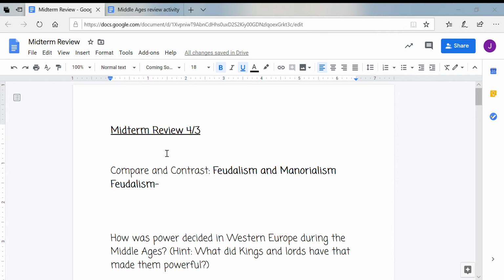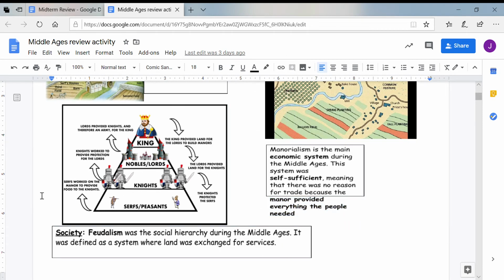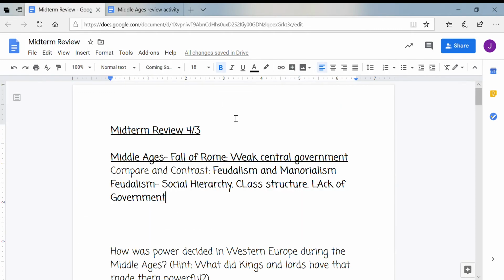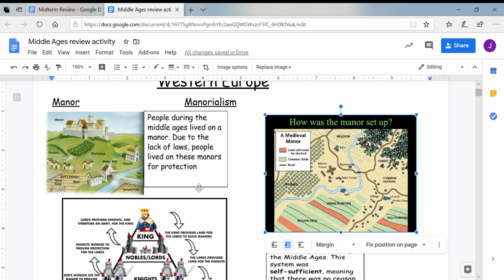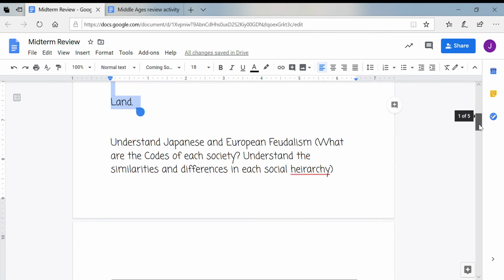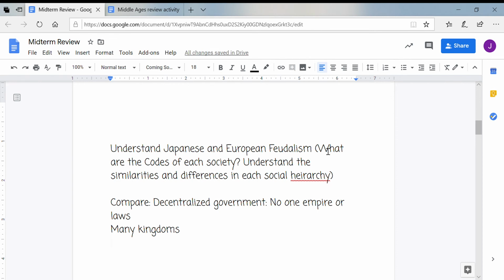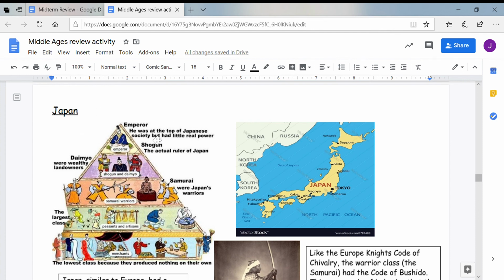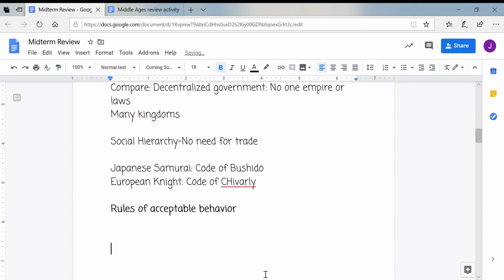Feudalism and Manorialism in Europe and Japan